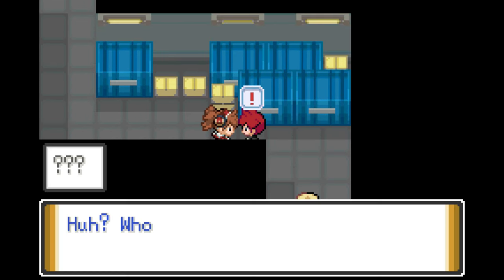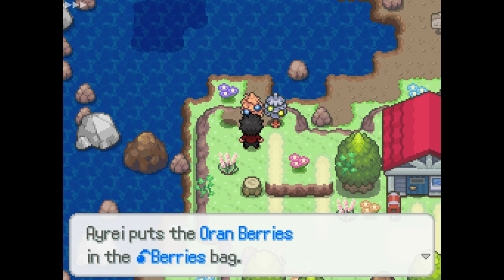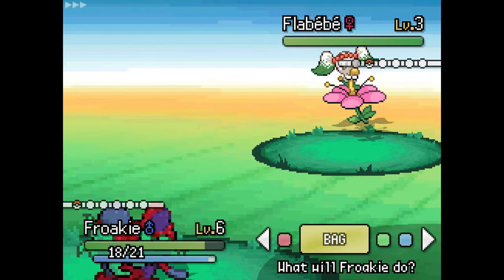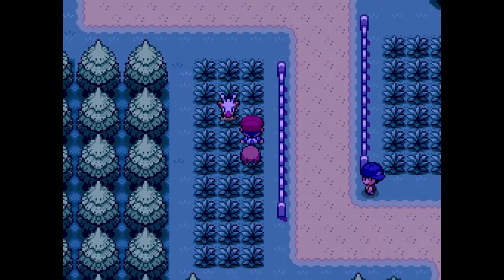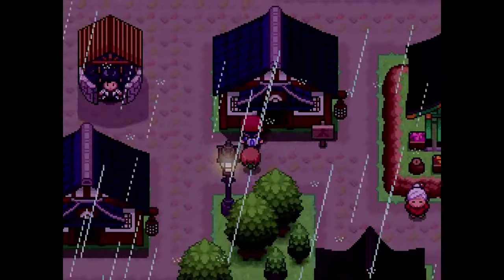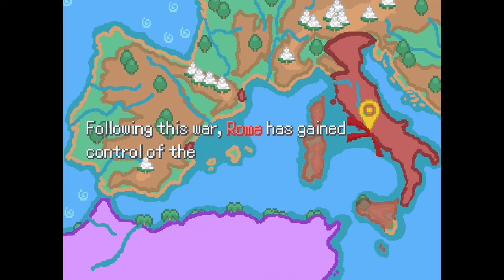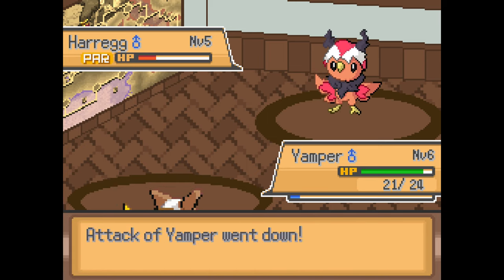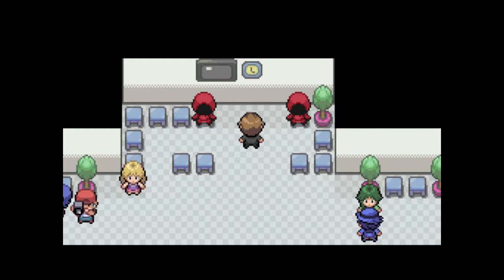Lesser Known Completed Pokemon fan games!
In this video, I'll be taking a look at four less popular, but very good, Pokemon Fangames. Each one has something different to offer, so I suggest sticking around until the end!

0:00 Intro
0:56 Fangame with Animated Battle Sprites!
2:22 Fangame with Gen 9 and Tera!
4:13 Fangame with unique region and story!
5:28 Old but Gold fangame with good writing!
6:45 Conclusion.

Become a channel member and support me as a creator!